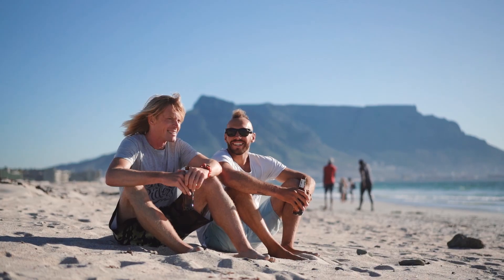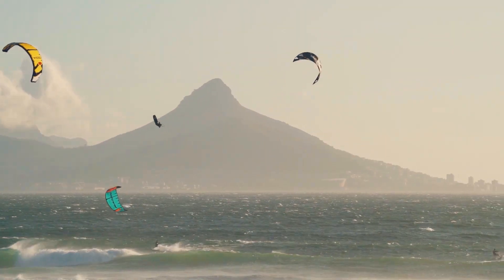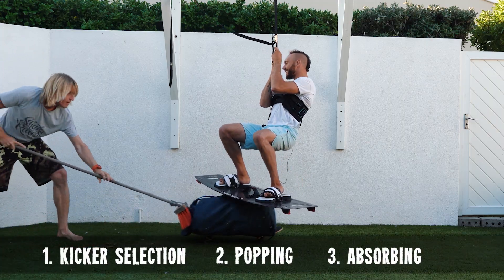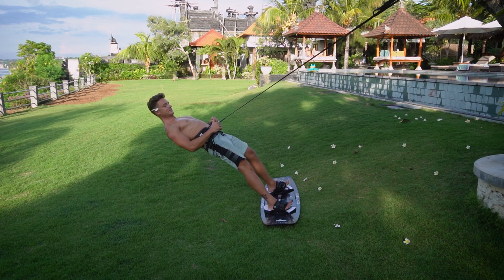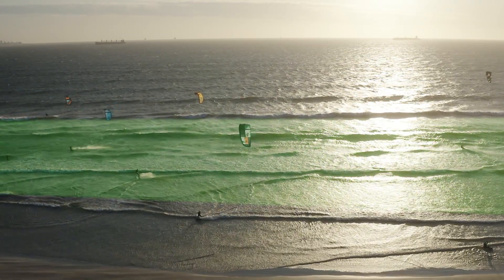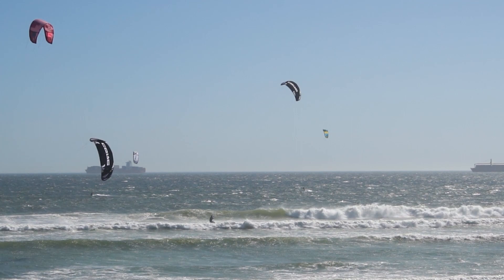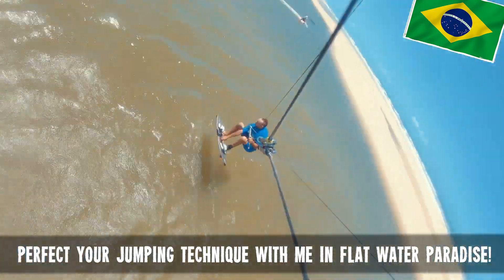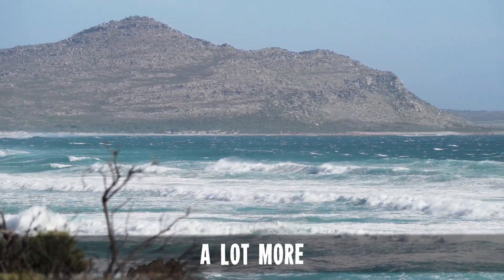How to Jump in Waves | I call it FLOW | Big Air Kitesurfing | Get High with Mike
How to Jump in Waves | I call it FLOW! Flow is about how you ride in the waves and make sure you're prepared to jump when the kicker comes! There are 3 important skills you need to have to flow in waves. Good kicker selection, popping and absorbing waves!

Come practice your flat water take off in Brazil in September/October!
Or learn to shred in waves in Cape Town next season! Nyeowww!

Film production, editing and animation by the great Michal 'TheBoardOff' Jagniatkowski

Gear I ride:
CORE Xr 7,8,9,13.5. Sensor 2s Pro Bar (22m on 9m and smaller kites. 24m on 10m+). Carved Imperator 137cm. CORE Comfort Union straps.